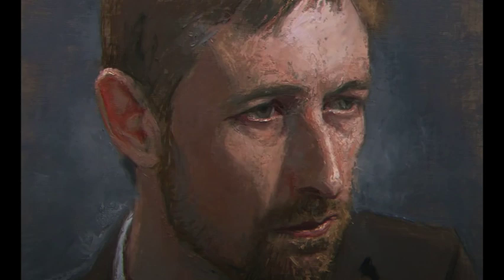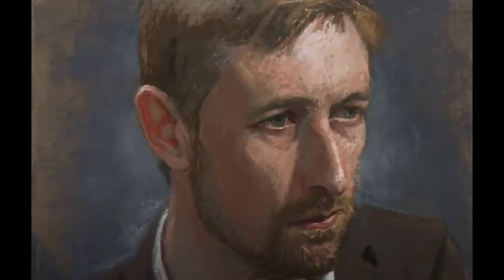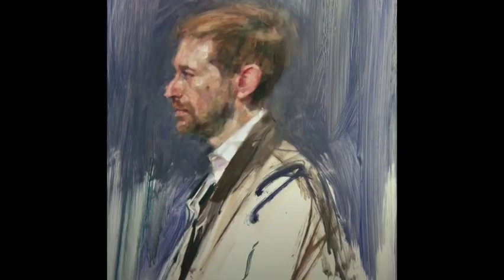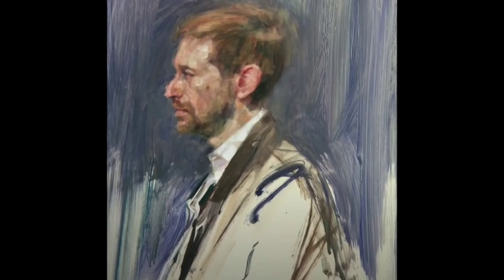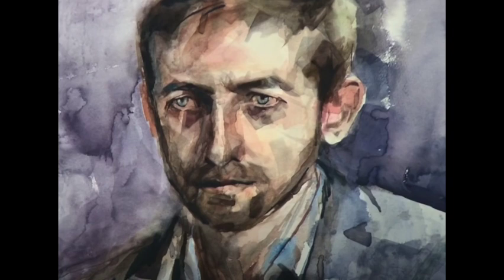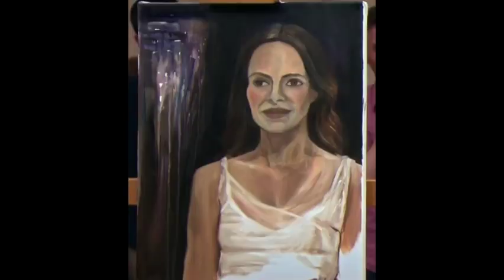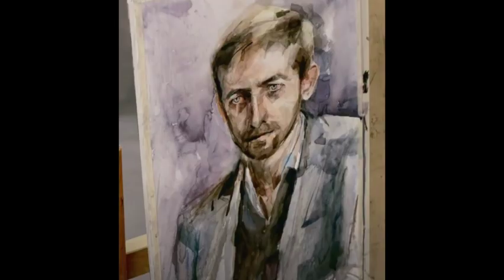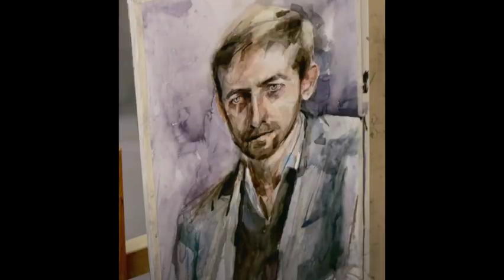Portrait Artist Of The Year Season 2 Episode 6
How can a painting be "Too Good" to be selected. That comment from the judges confused me. I also found their sudden awareness that watercolor exists strange. Portrait artist of the year season 2 episode 6

Video title

watercolor tutorials
art tutorials